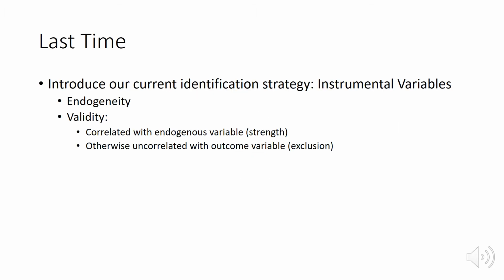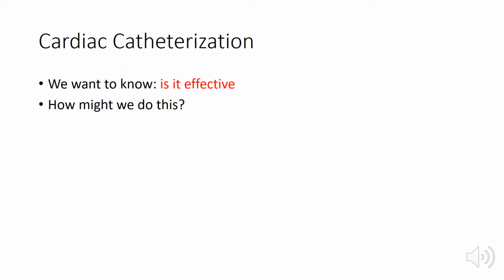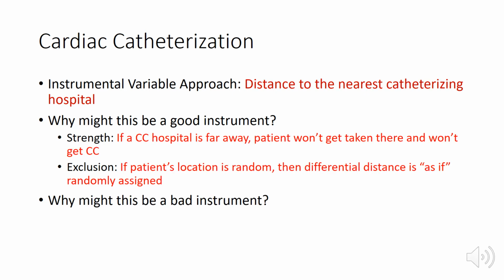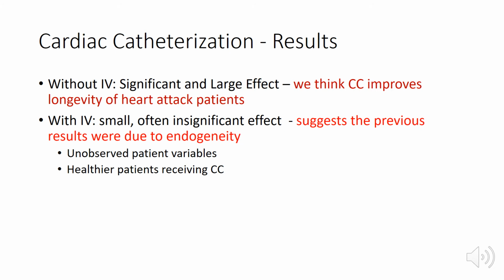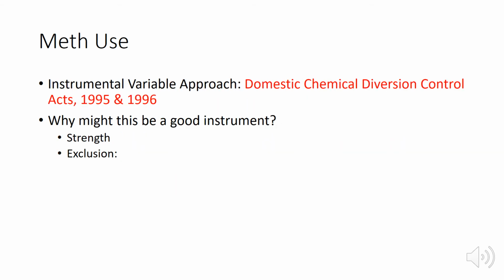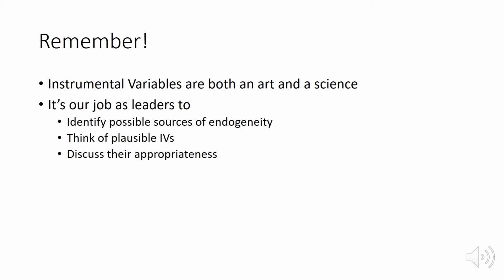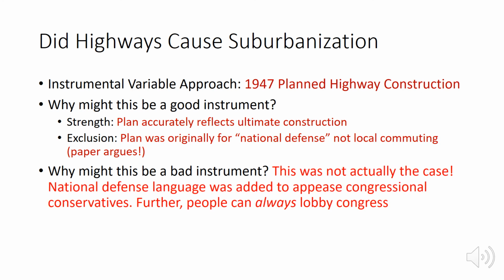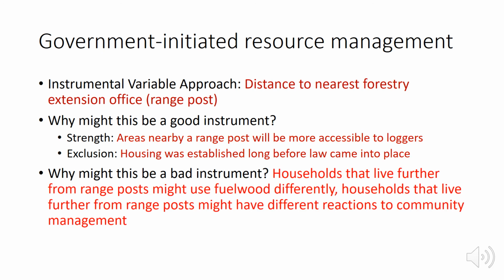CORE 170 3-17-2021